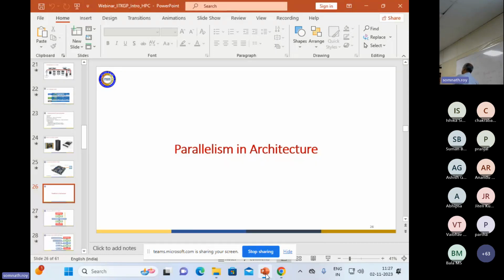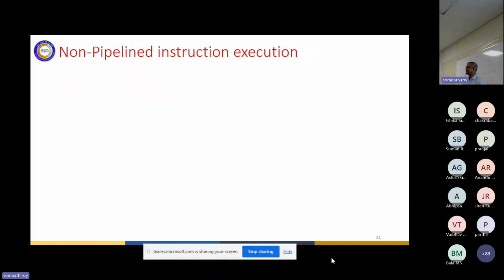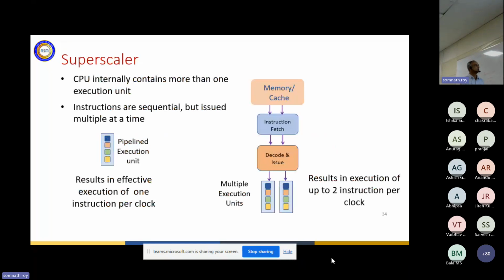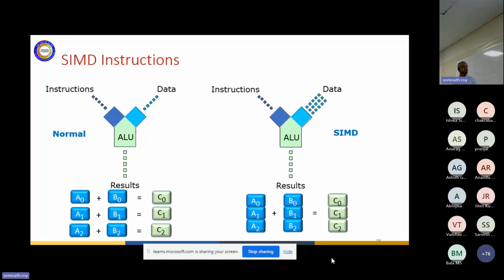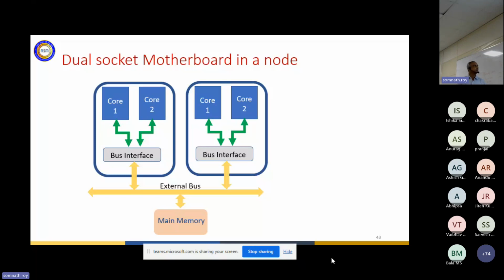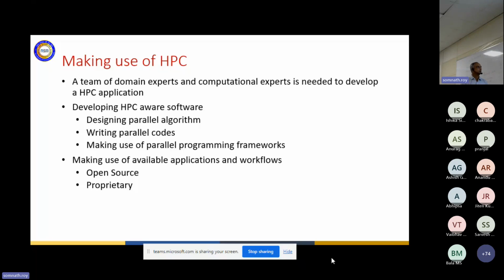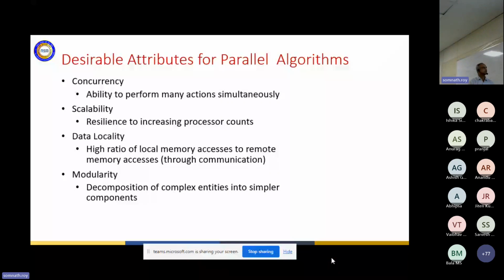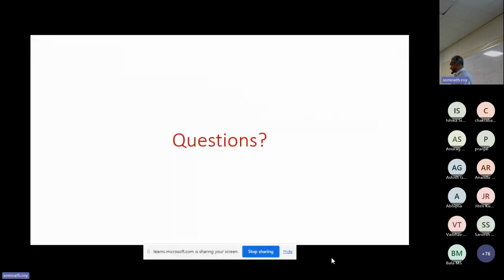Parallelism in Architecture by Ashish P Kuvelkar | Part 2 | Day-1